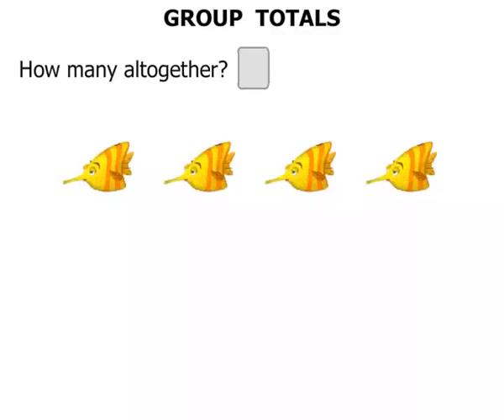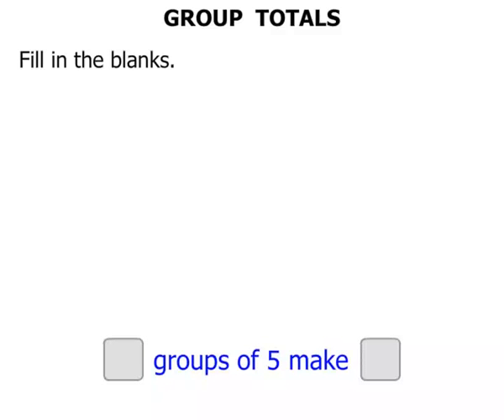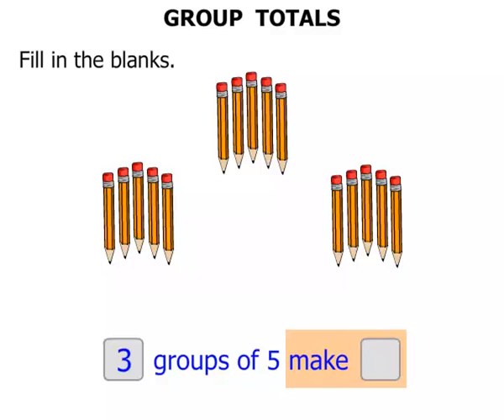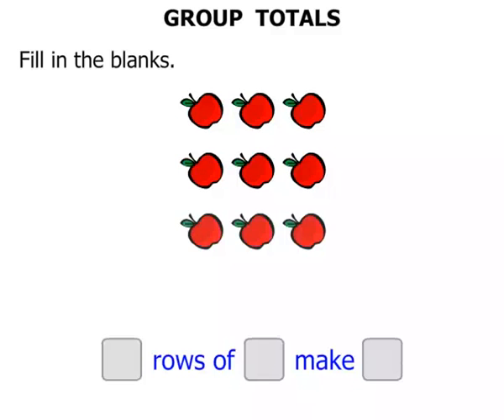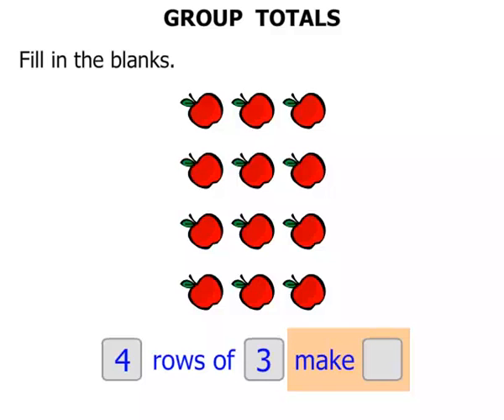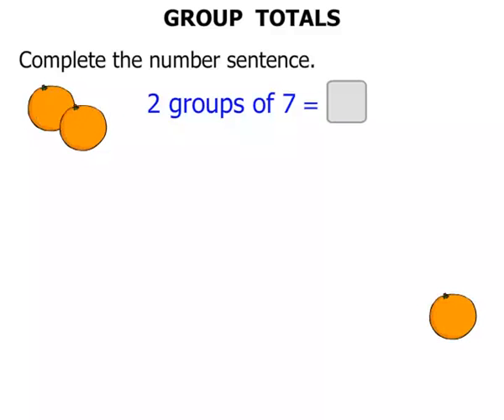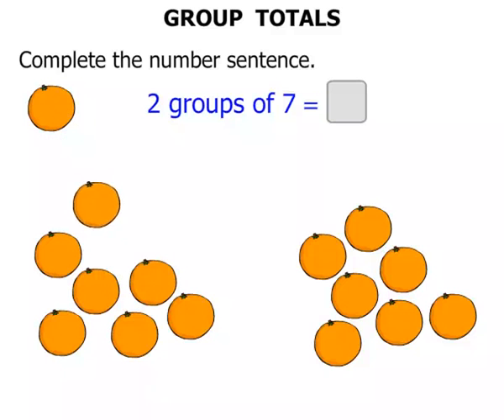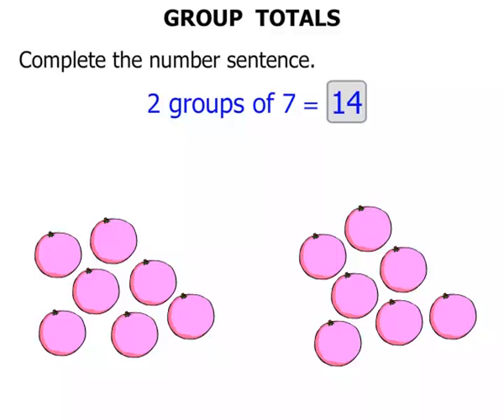Year 1 Lesson: Group Totals